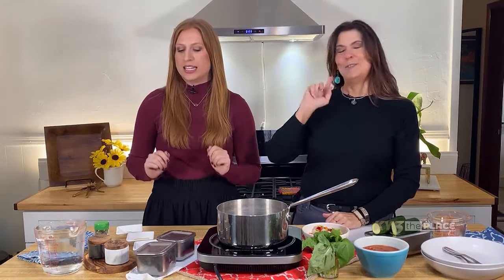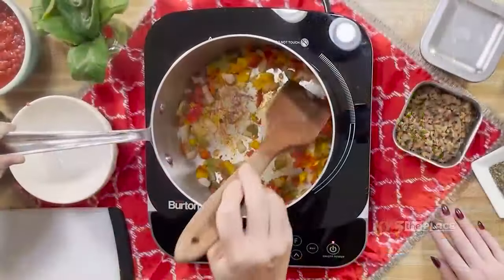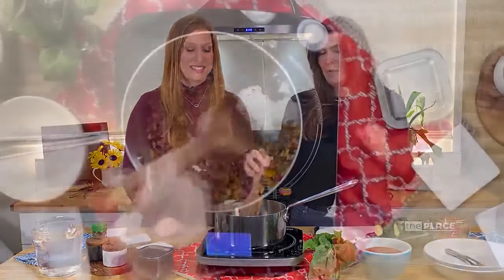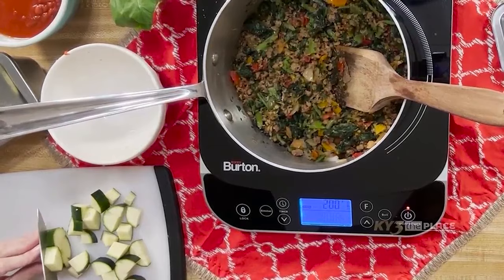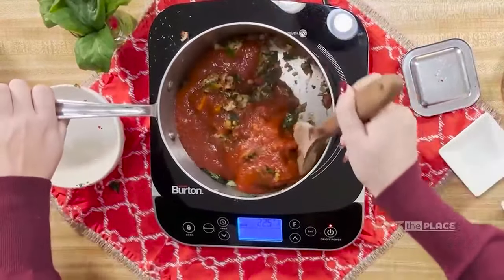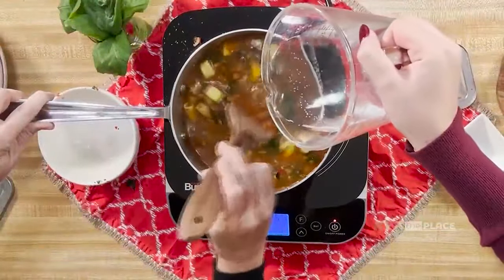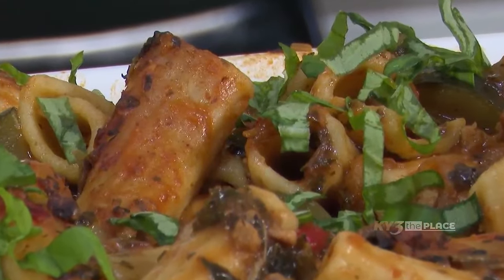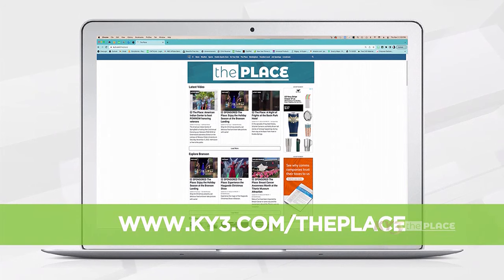The Place: Healthy Eating - Vegan One Pot Pasta